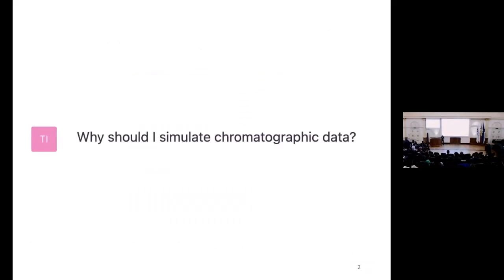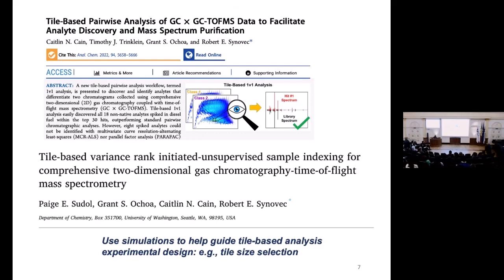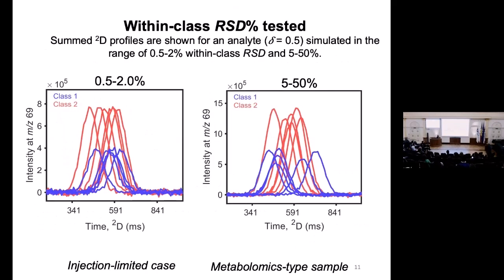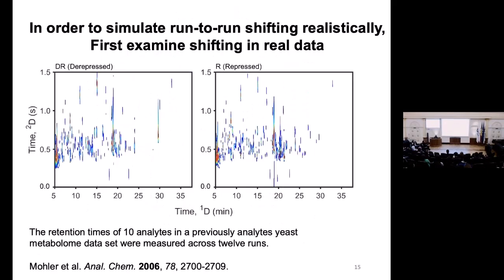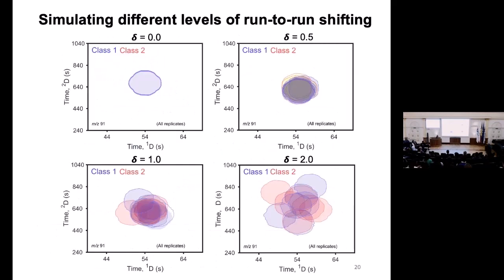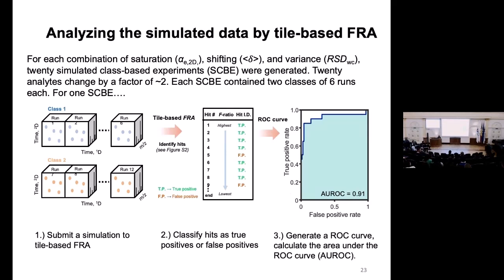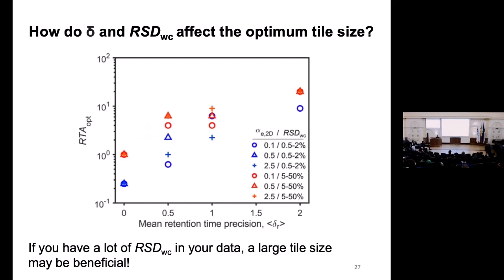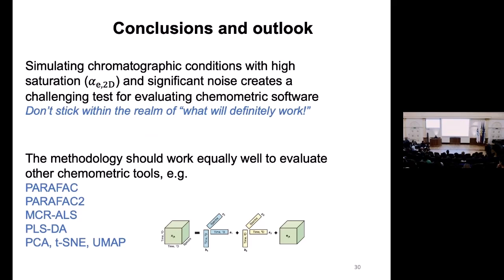Timothy Trinklein: Simulating GC×GC-TOFMS data & the robustness of chemometric software (MDCW 2023)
Day 2: SIMULATING GC×GC-TOFMS DATA WITH REALISTIC RUN-TO-RUN SHIFTING TO EVALUATE THE ROBUSTNESS OF CHEMOMETRIC SOFTWARE

🎤 Presenter: Timothy Trinklein, Robert Synovec (University of Washington, Seattle, USA)

Abstract

We report a workflow to simulate GC×GC-TOFMS datasets with realistic run-to-run retention time shifting which are used to evaluate the robustness of chemometric software to shifting. By using simulated data, chromatographic modeling variables such as the amount of shifting, crowdedness (i.e., saturation), and peak area RSD% could be systematically varied. Data were shifted between runs by using low frequency “shift functions”, which were compared to the shifting observed in a yeast metabolomic study to ensure the results were generalizable to real data. We focused on the evaluation of tile-based F-ratio analysis (FRA), a supervised, non-targeted analysis tool which segments chromatograms into “tiles” and uses the ANOVA F-ratio to identify regions containing class-distinguishing analytes, output into a table (i.e., "hit list"). A broad range of simulation parameters were tested to thoroughly evaluate the robustness of tile-based FRA to run-to-run shifting. For each set of simulation conditions, a broad range of tile sizes (a user-selected software input) were tested. The simulated datasets were then submitted to FRA. Since each hit in the FRA hit list was known a priori as either a true or false positive from the simulation, receiver operating characteristic (ROC) curves could be made and used to quantify the discovery “success” for all combinations of the modeling variables. Using these results, recommendations for tile size selection and experimental design are provided, and further supported by comparison to the results to previous applications. Finally, extensions of the simulation method to evaluate the robustness of other chemometric methods are investigated.